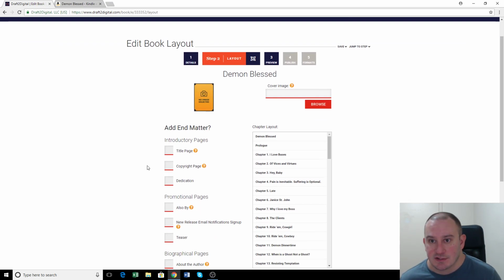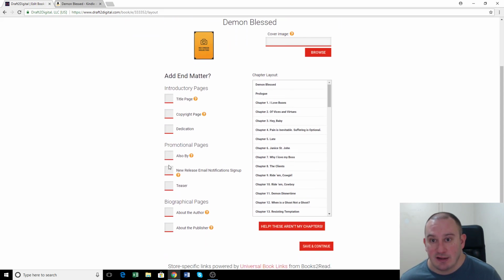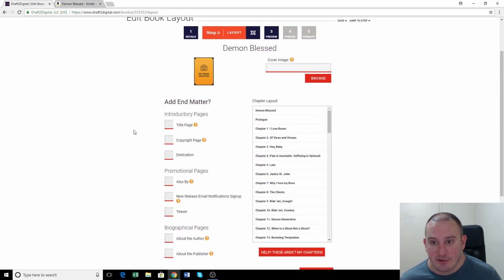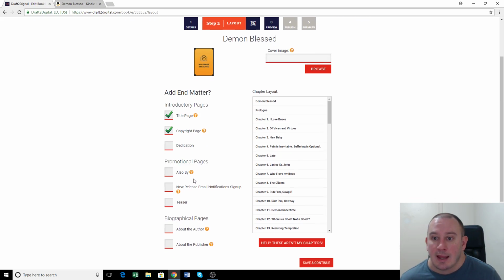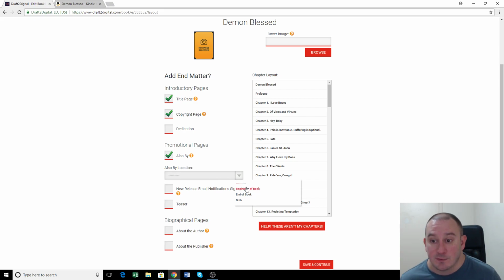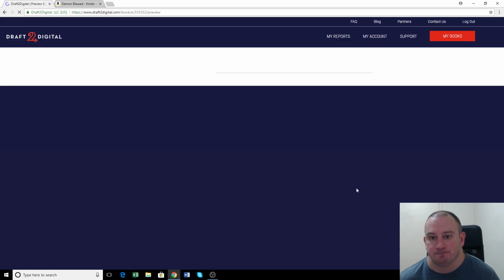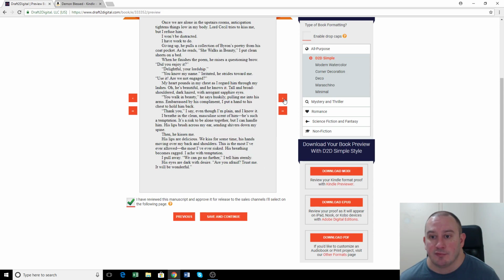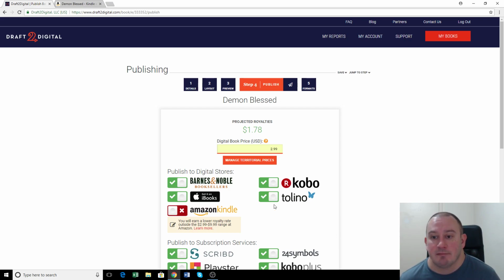Draft 2 Digital review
This is our introduction and review about publishing on Draft 2 Digital. It's a very simple process, particularly for new or self published authors.

Draft 2 Digital takes about 10% of the sale price of your books, but in exchange, you get a 1 source platform to sell your books on Amazon, Kobo, Barnes and Noble, Nook, Tolino, and many other platforms like Overdrive, Scribd, and Playster.